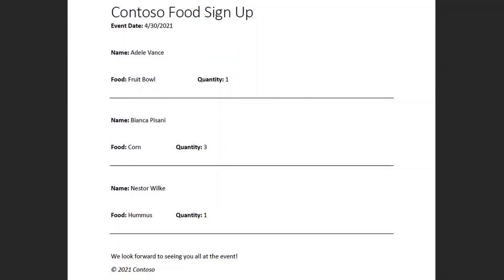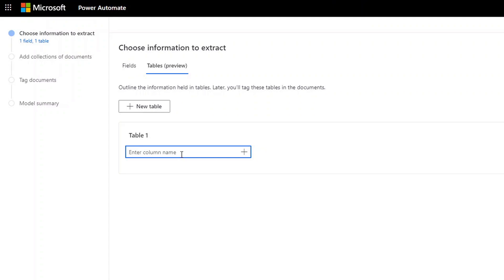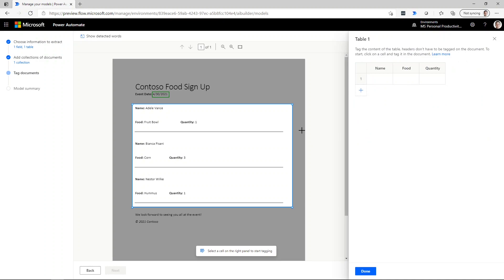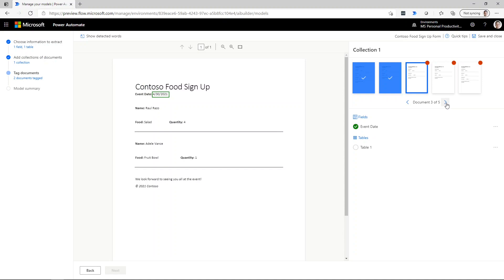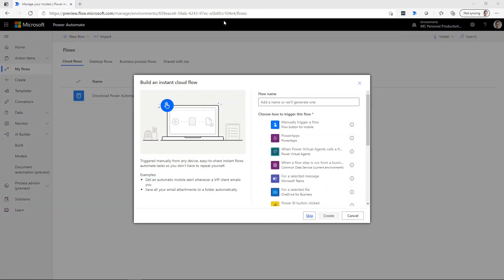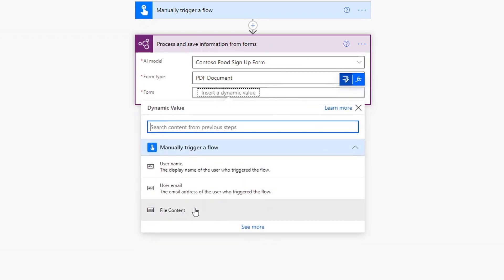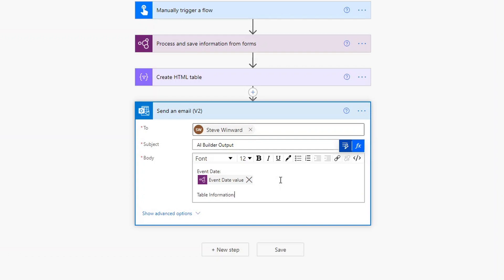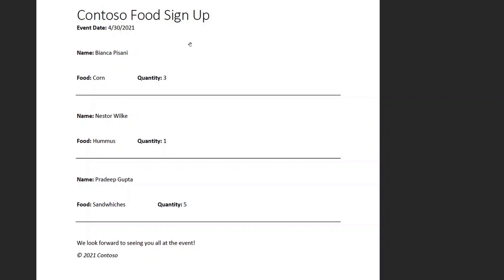Process Complex Tables with AI Builder and Form Processing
This video shows you how to use tag complex tables in a Form Processing model and train the model to understand how to process them.  For this demo, I created a sample form that doesn't have a standard tabular structure to it.  I walk you through how to create a Form Processing model and use the new tagging feature for tables.

I posted the sample training set used in this demo on GitHub below,

Details on this feature can be found below,

Video timeline below,

Intro: (0:00)
Sample Form with Complex Table: (0:49)
Create the Model: (1:27)
Create a Collection: (2:20)
Tag the Documents: (2:58)
Test the Model: (5:14)
Publish the Model: (5:59)
Create a Sample Flow: (6:10)
Limitations: (10:13)
Summary: (11:16)